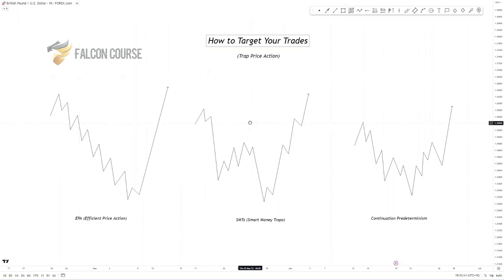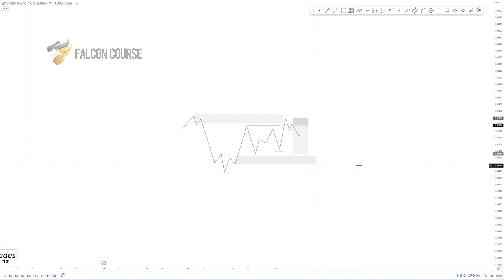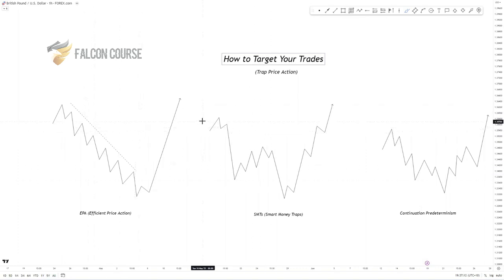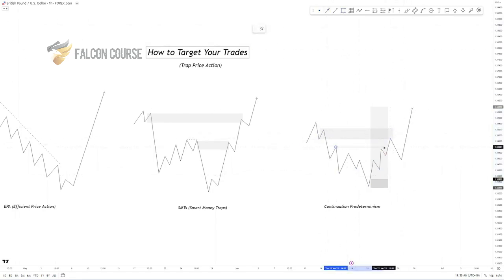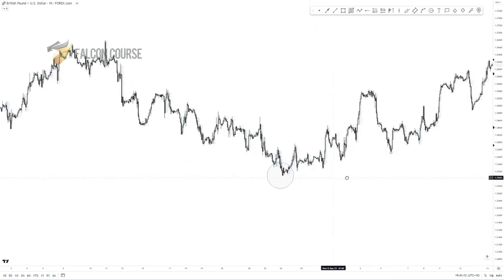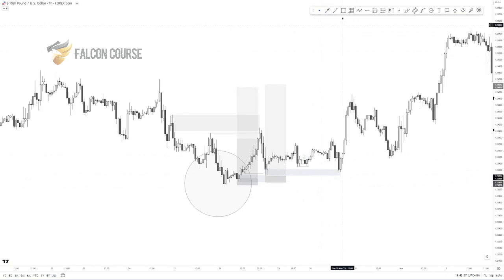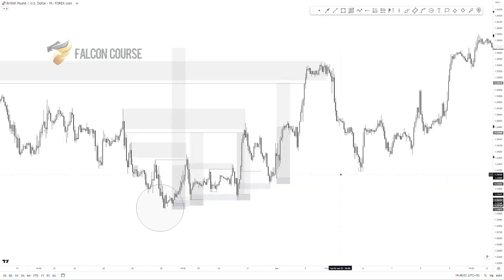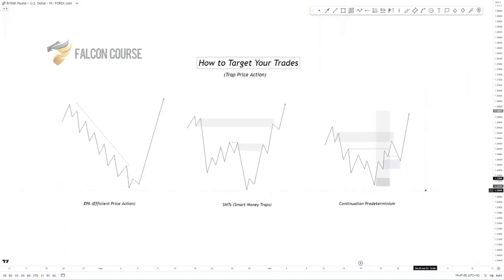BEST PING PONG STRATEGY THAT WILL MAKE YOU $10000 MONTHLY